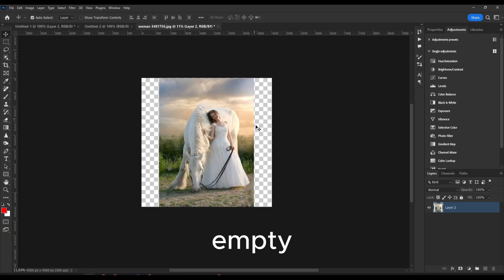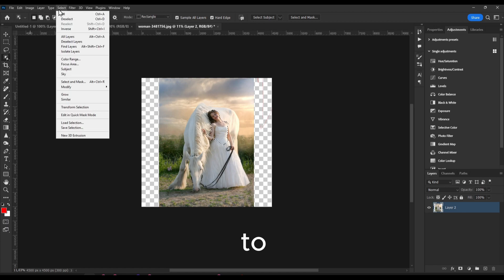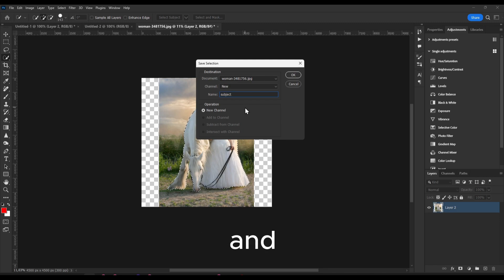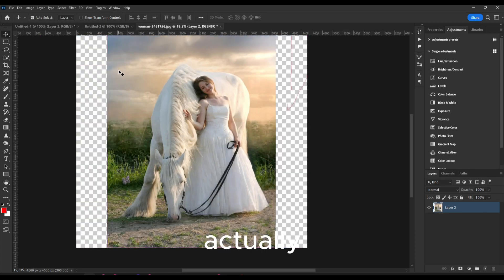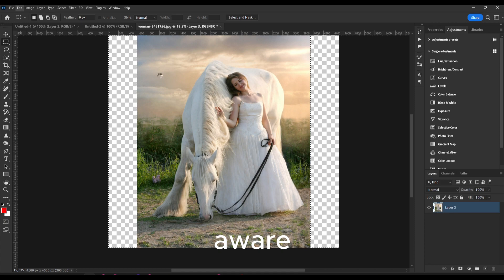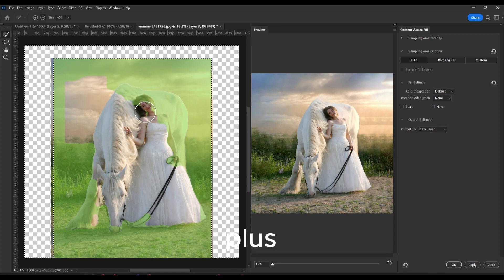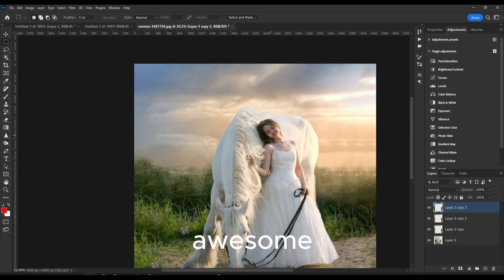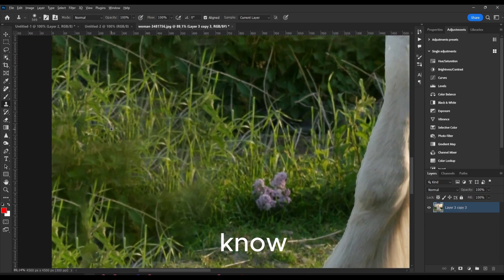Photoshop: How To Fill Out Empty Space In Photoshop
Learn how to make your pictures look better in Photoshop! Our guide, 'Photoshop: How To Fill Out Empty Space,' shows you easy steps to improve your designs. We'll teach you simple tricks in Photoshop that help make your empty areas more interesting. It's perfect for anyone who likes taking pictures or creating cool art on the computer. Follow our guide to make your work look awesome and impress your friends!

About this video:
 How To Fill Out Empty Space In Photoshop
photoshop fill out empty space
space empty fill photoshop